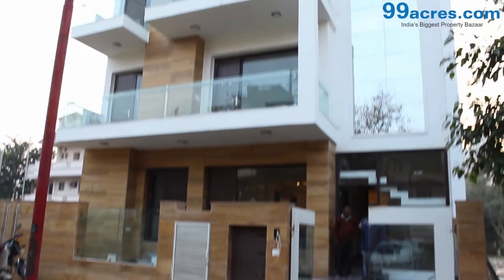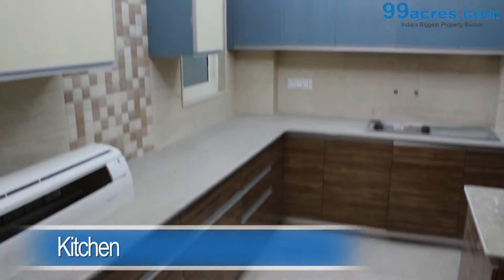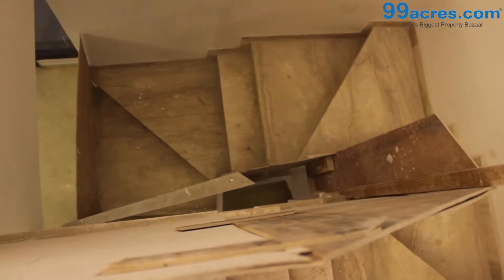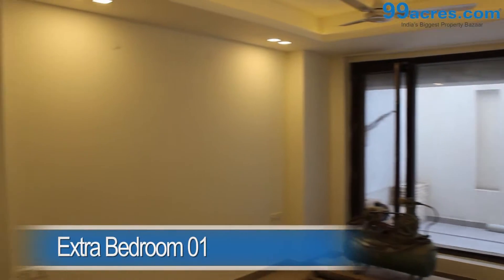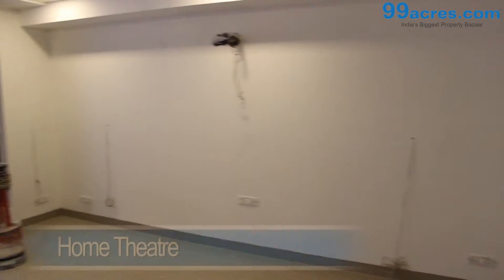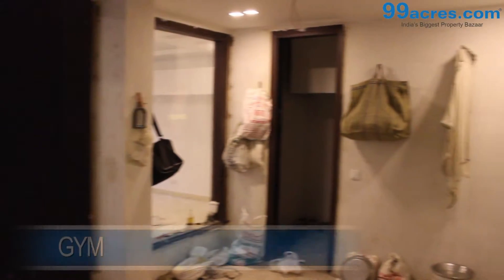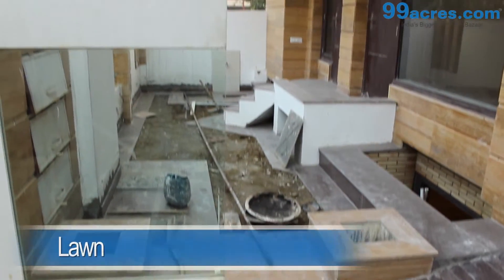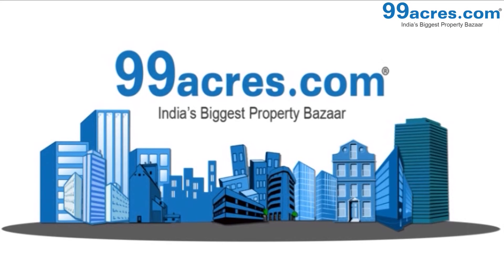5 BHK Villa-Sector 54-PH8860561